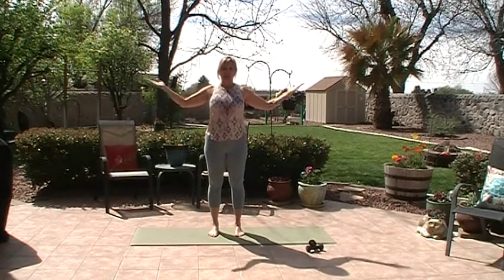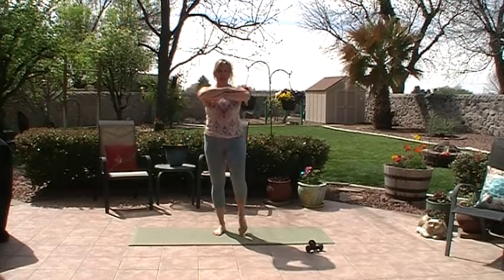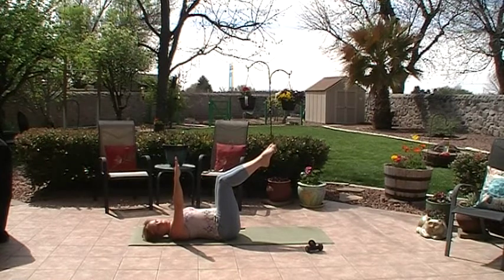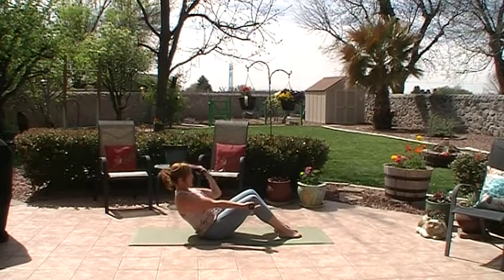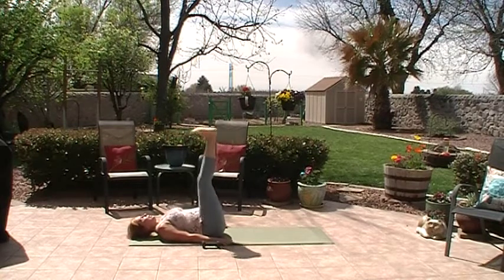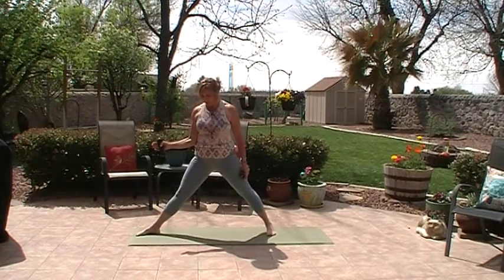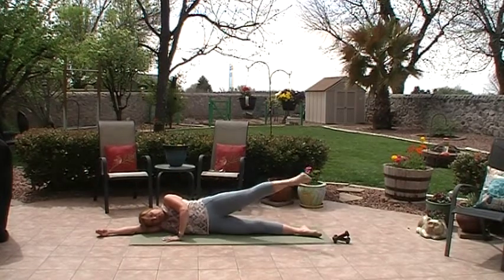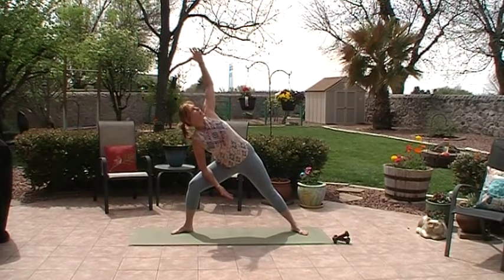Patio Pilates #5 "Planks, Abs & More!"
Grab your mat and hand weights and join me for another all-over body workout, including standing squats and plies, planks, mat Pilates, balance work and stretching.
Keep moving!
Stay strong!
Stay safe!